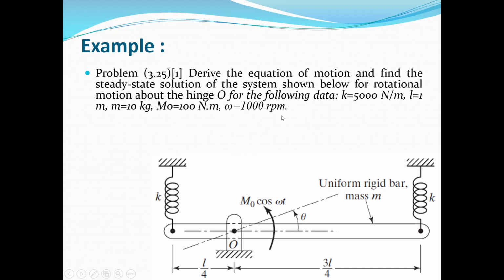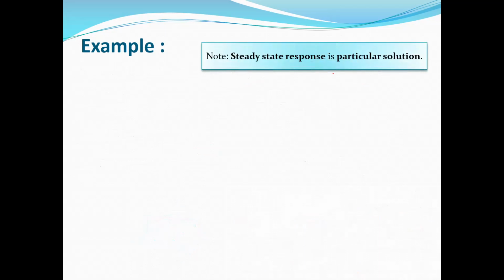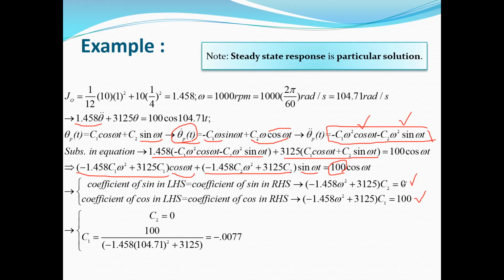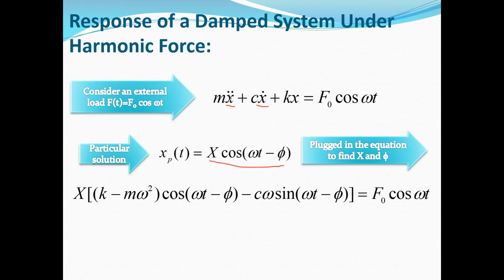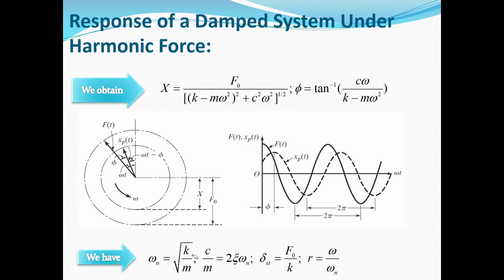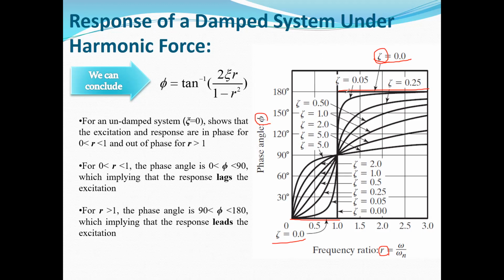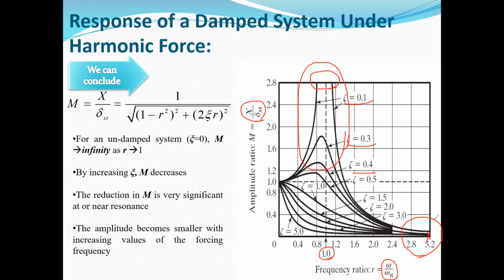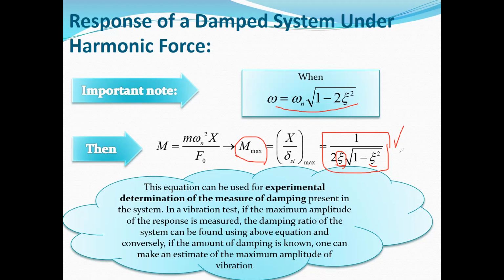MM366 - Week 5 Lecture on Wednesday